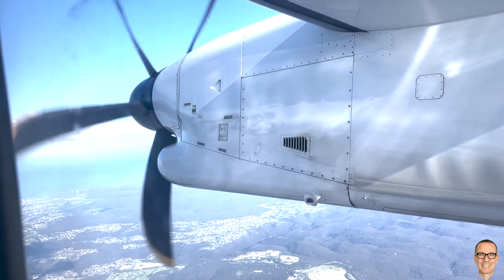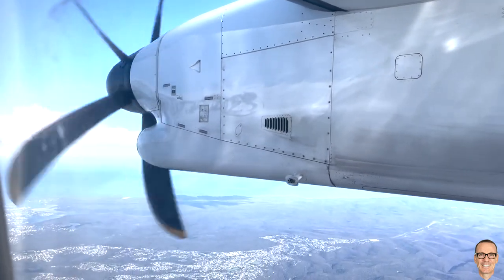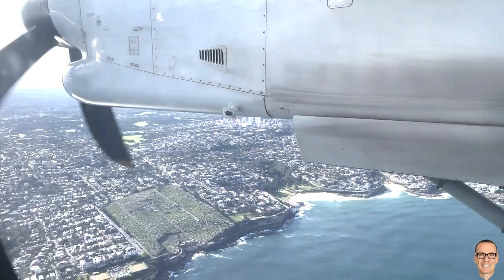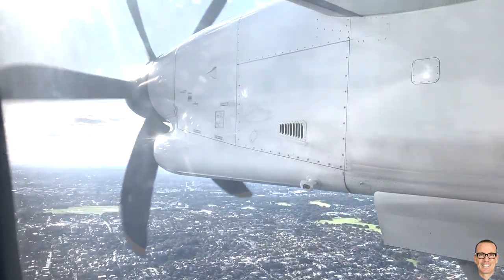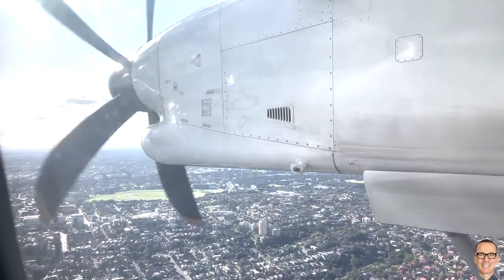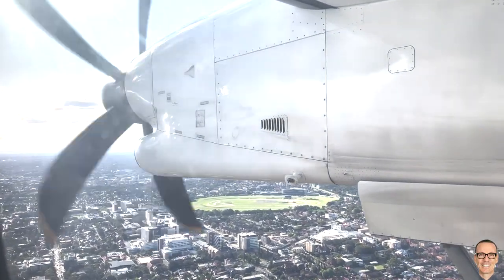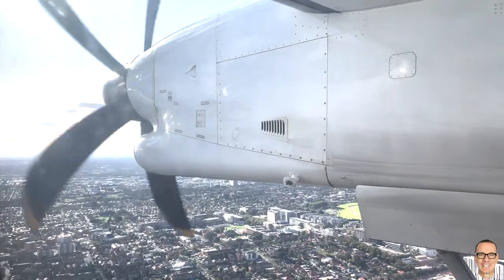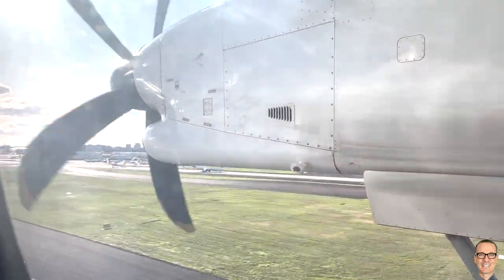Which Way is the Propeller Spinning?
This is a video of a plane's propeller as it comes in to land, and it shows the propeller appearing to stop rotating and change directions multiple times. It's a great example of 'aliasing' in signal and video processing.
For a full list of Videos and accompanying Summary Sheets, goto